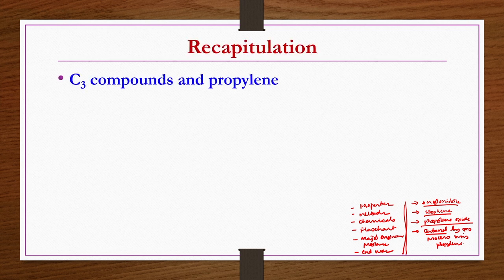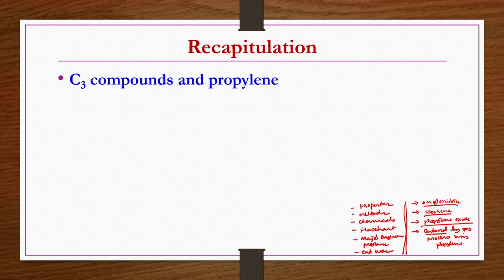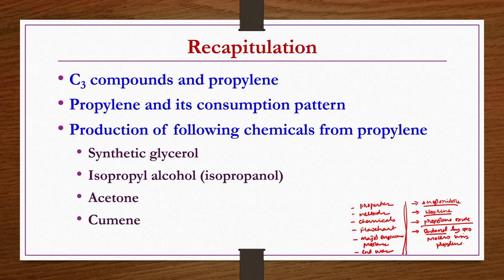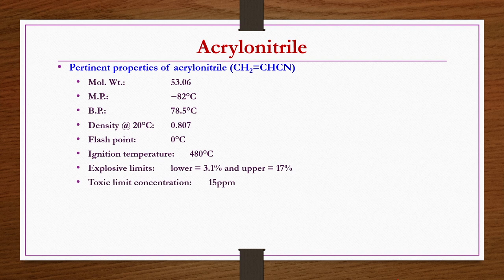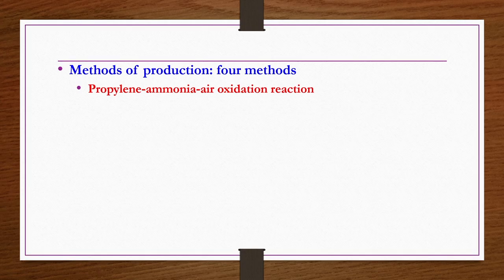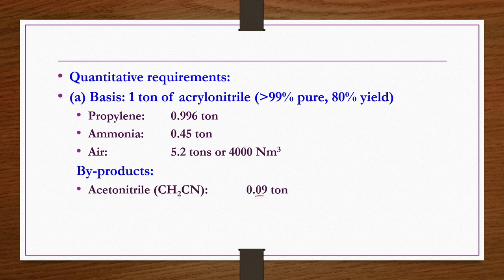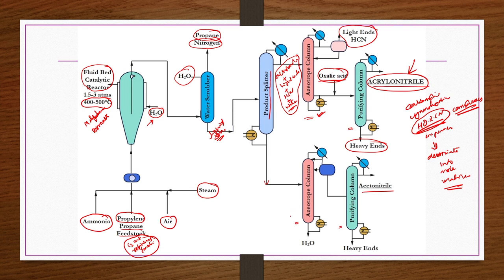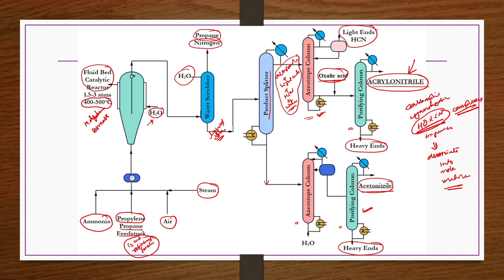Lec 27: Chemicals from C3 Compounds - 2